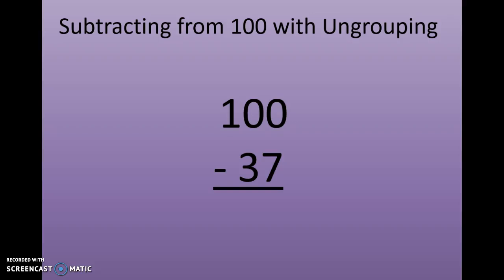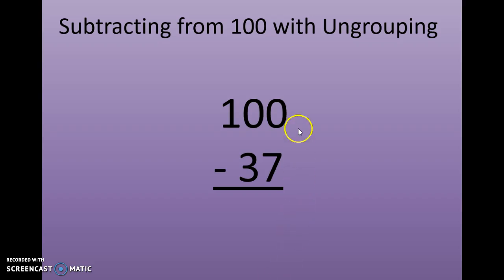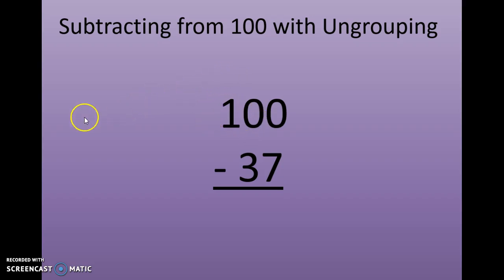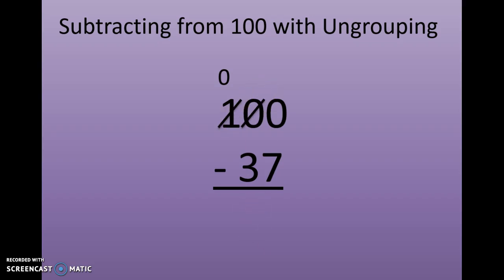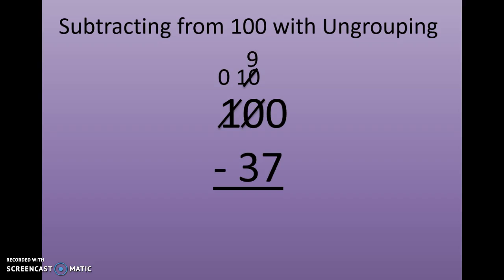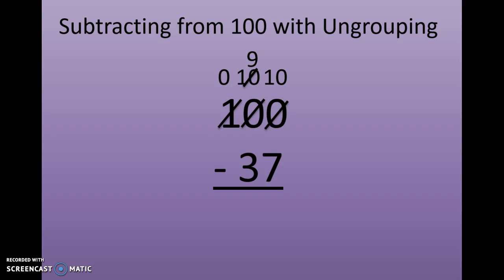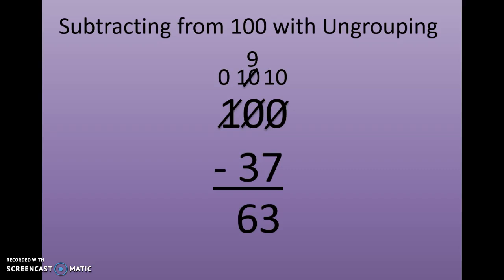Subtracting from 100 with Ungrouping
Subtracting from 100 with Ungrouping Math Expressions Unit 4 Lesson 3